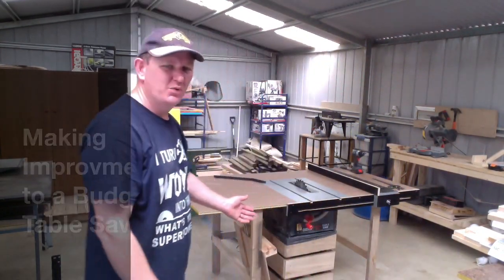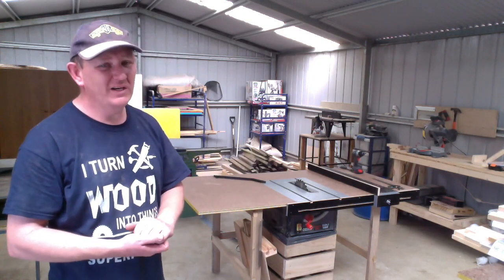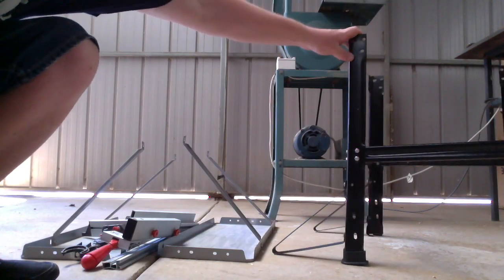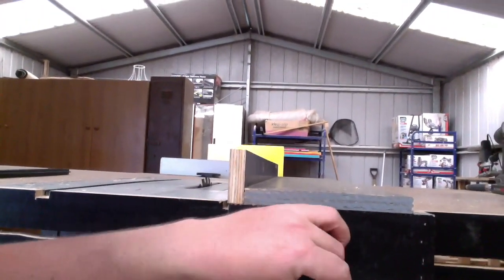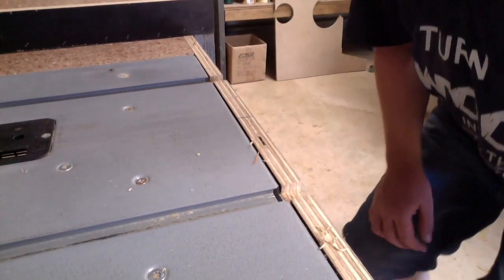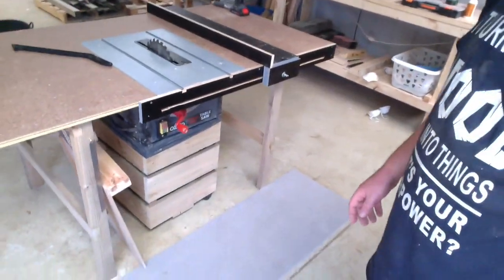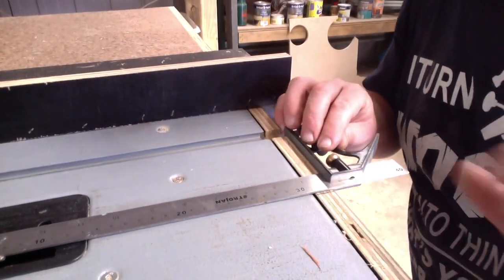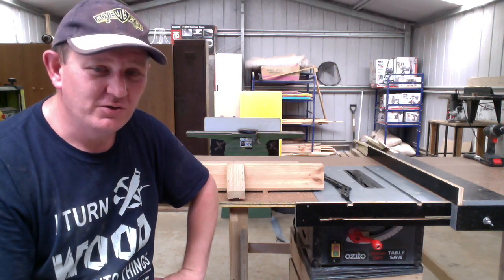Improve a Budget Table Saw for under $50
How to turn a cheap power table saw into something bigger and better, as well as safer!  This short video shows how I achieved this for less than AUD$50.00

Saw&index=aps&camp=1789&creative=9325&linkCode=xm2&linkId=fcdf3431d836069b028680bd16a9798b

If you are in Australia you can support my channel by purchasing a Pet ID tag for your pet Cat, Dog, Sheep, Goat, Cow, Koala, Kangaroo, Donkey, Camel or Drop Bear on my website

Cheers Matthew